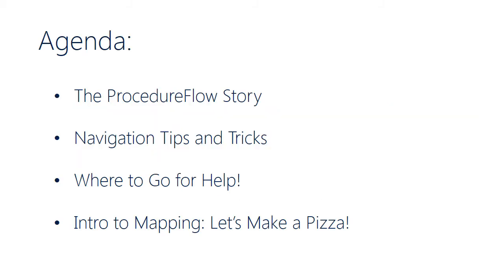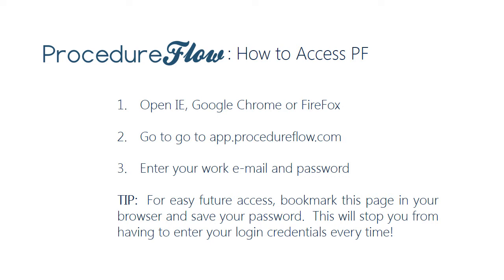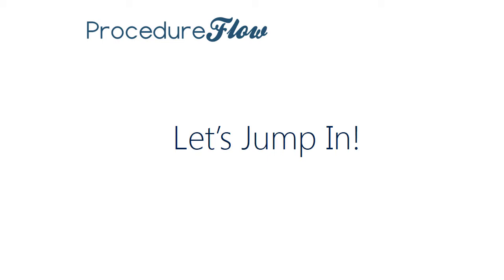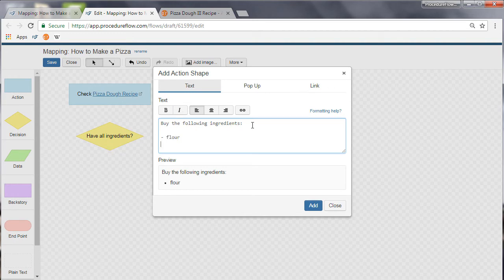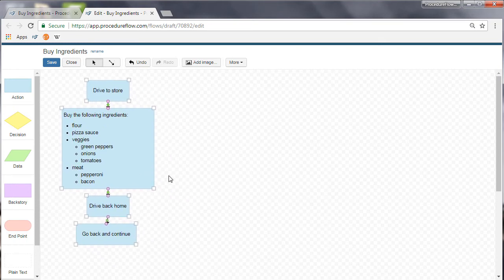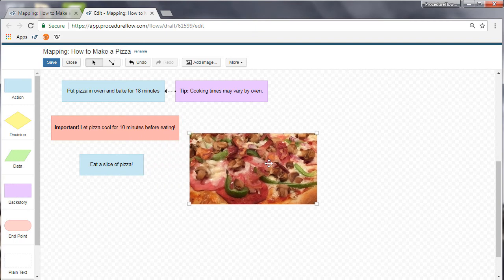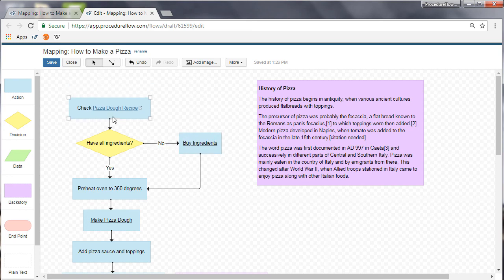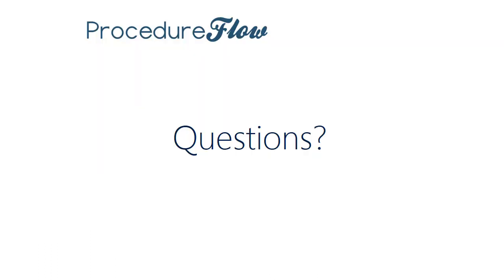Knowledge Management Basics: Webinar Introduction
Welcome to our Introduction Webinar.

In this session, we cover the basics of Procedureflow and how it helps teams manage knowledge and execute processes effectively.

🧠 Topics we get into:
- Simplifying knowledge management
- Visualizing processes for clarity
- Best practices for team adoption
- Benefits for new users and decision-makers

Great for anyone exploring knowledge management solutions.